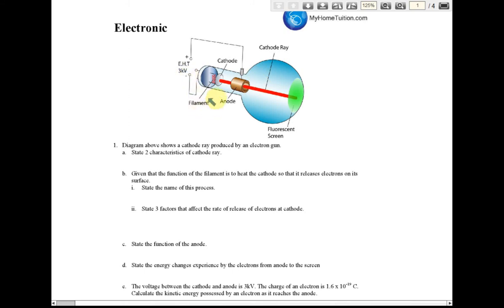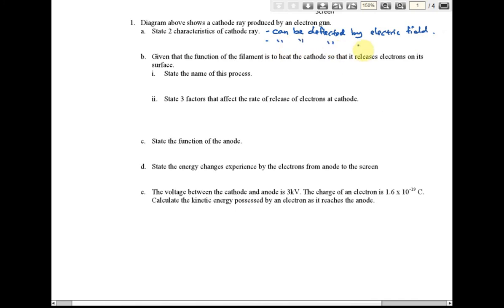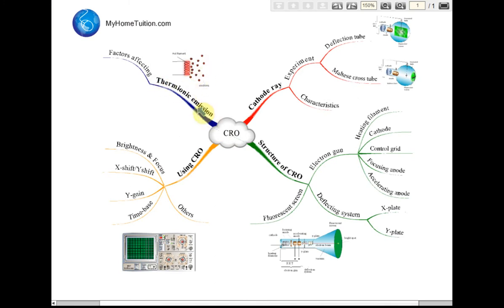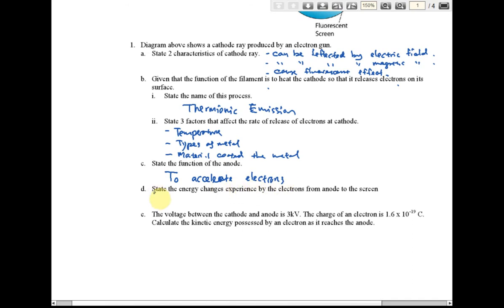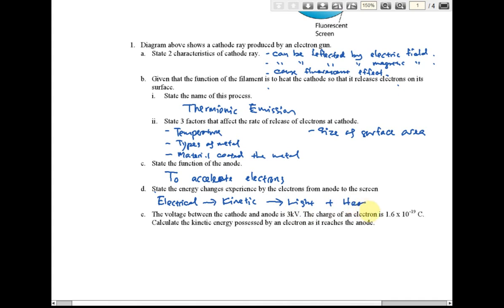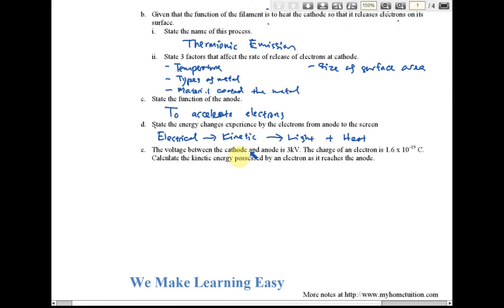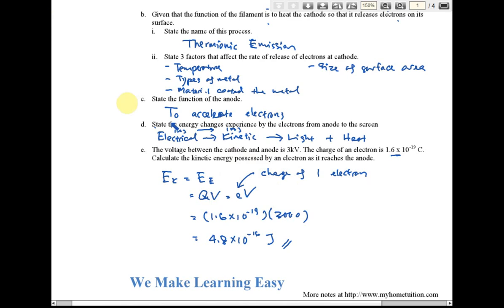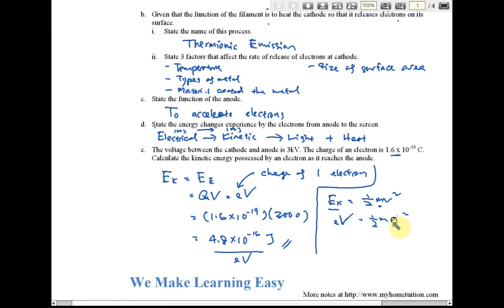Cathode Ray Oscilloscope (CRO) - Challenging Question (Part 1) | Electronics | Physics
Cathode Ray Oscilloscope (CRO) is a measuring and testing instrument used in the study of electricity and electronics.